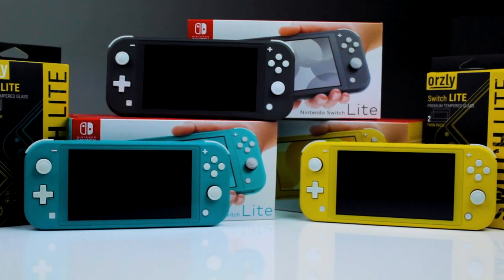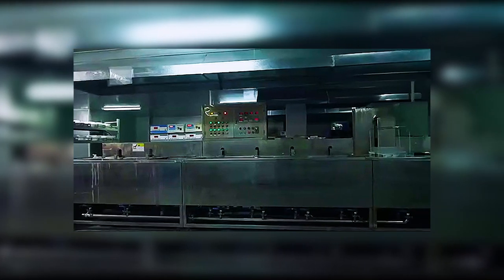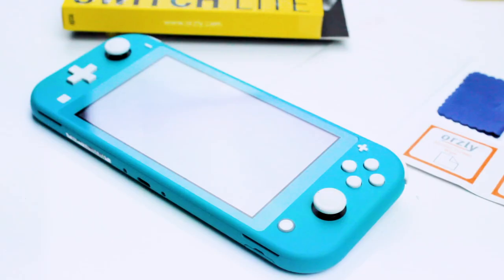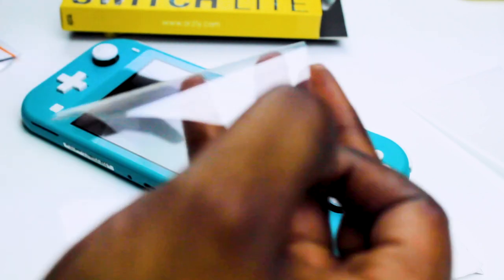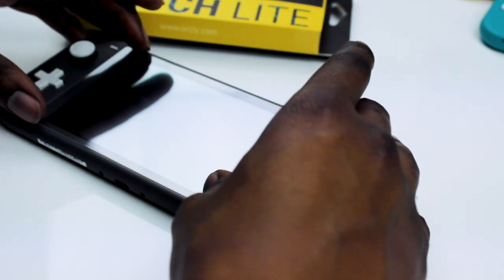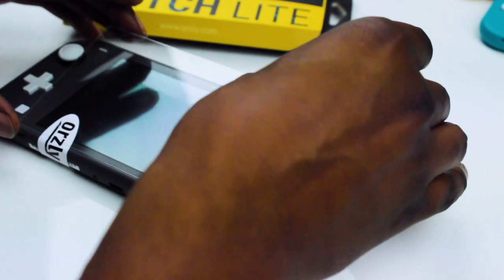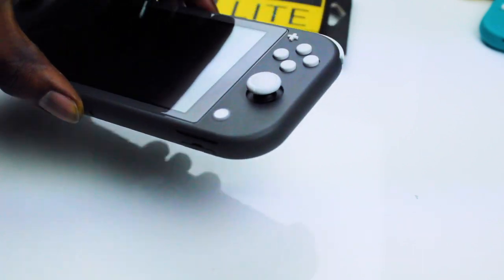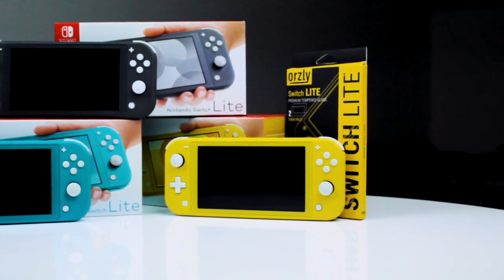Nintendo Switch Lite screen protector - The best glass screen protector for the Nintendo Switch Lite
The best tempered glass screen protector you can get for your nintendoswitchlite! Super easy to apply. Anti Fingerprint, Ultra-thin 0.24 Tempered Glass for Switch Lite, maintains the original touch experience and natural viewing. Durable protection for the Switch Lite Console – scratch-resistant, reduced fingerprints & 9H surface hardness. Includes: 4 x Glass Screens which should last the lifetime of your Nintendo Switch lite.

Amazon US
Amazon UK
Amazon CA
Amazon AUS